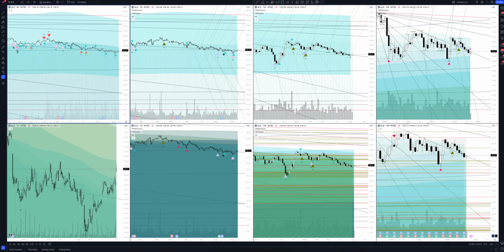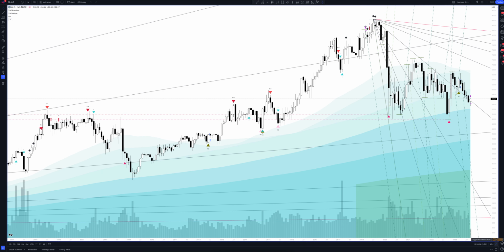ALLETE, Inc. forecast, (ALLETE, INC) analysis today and 2024. Allete Inc Price prediction ALE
In this video you will see a complete overview and professional analytics of ALLETE, Inc. on all time intervals, and also learn how to buy or sell ALLETE, INC today and next week. Considering that we are analyzing monthly timeframes for ALE, this will help you make forecasts for any time interval. Whether you are a trader starting from scratch or an investment enthusiast, this video will definitely give you a complete understanding of the market situation.

If you are interested in the ALLETE, Inc. price forecast for today and tomorrow, see the ALLETE, INC analytics on the hourly interval.
If you are a trader and you are interested in the price forecast ALLETE, Inc. for the day, look at the analytics ALLETE, INC on the daily timeframe.
If you are an investor and you need a price forecast Allete Inc for a week, look at the analytics ALLETE, INC on a weekly interval.
If you are a professional investor and you are interested in the Allete Inc price forecast for 2023, see the ALE analysis on a monthly interval.

All analytics are done using the professional trading indicator The Waved™ Premium. In it you will find trading signals for ALLETE, INC, VSA analysis Allete Inc, technical analysis ALE, divergence signals for ALE, review of trading patterns. And you will find out whether the price will goes up or down in the near future. ALLETE, Inc. engages in the provision of electric and natural gas utility services. It operates through the following business segments: Regulated Operations, ALLETE Clean Energy, and U.S. Water Services. The Regulated Operations segment includes regulated utilities, Minnesota Power, SWL&P, and investment in ATC, which regulates utilities that own and maintain electric transmission assets. The ALLETE Clean Energy segment develops, acquires, and operates clean and renewable energy projects. The U.S. Water Services segment provides integrated water management for industry by combining chemical, equipment, engineering, and service for customized solutions to reduce water and energy usage and improve efficiency. The company was founded in 1906 and is headquartered in Duluth, MN.